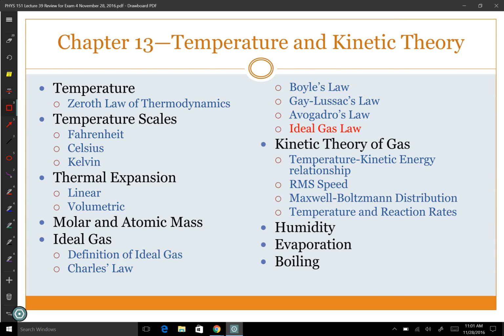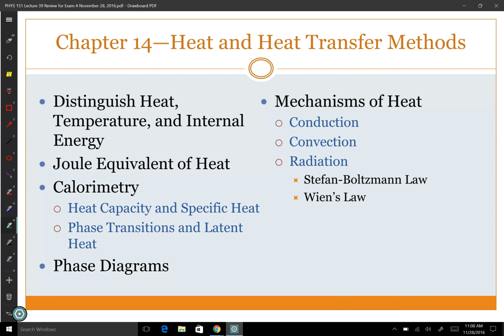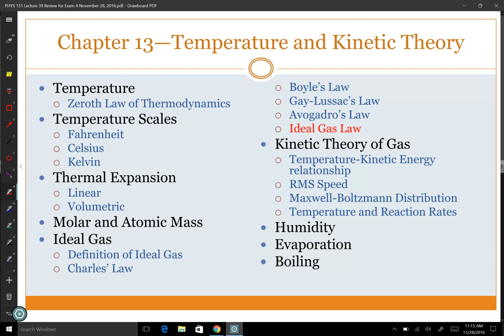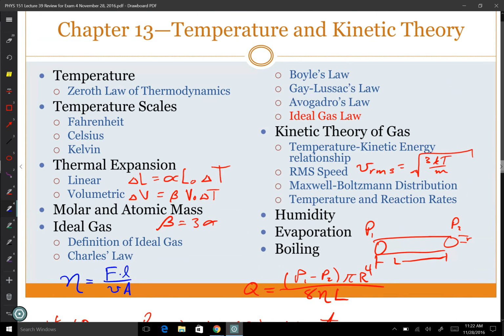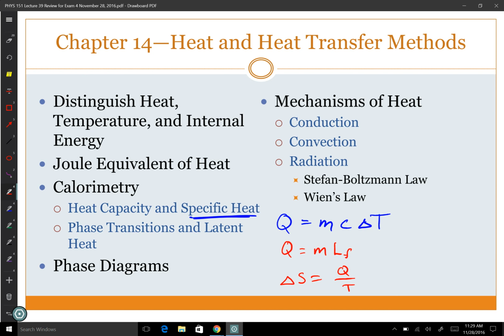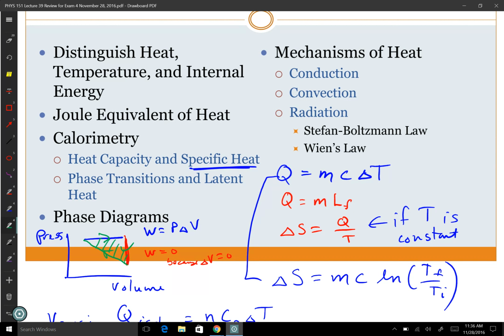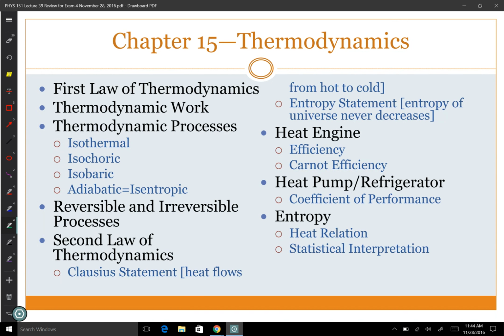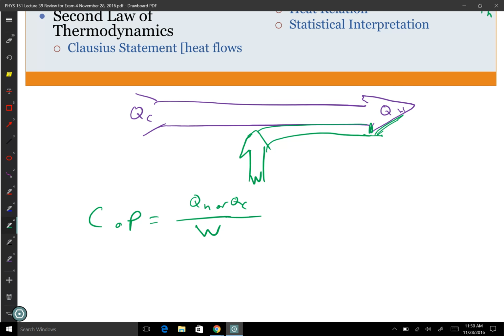PHYS 151 Lecture 39 Review for Exam 4 November 28, 2016